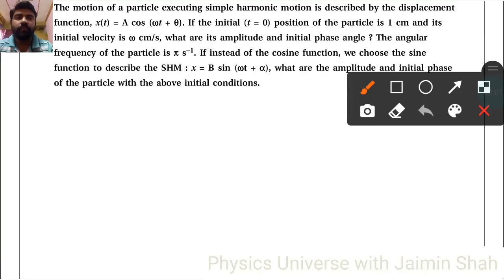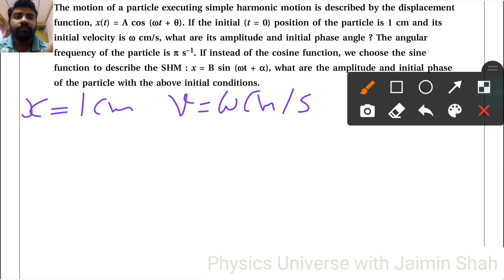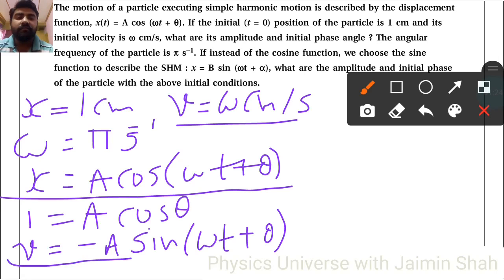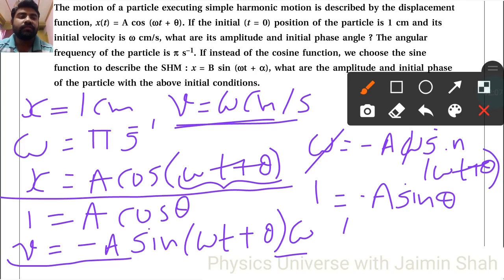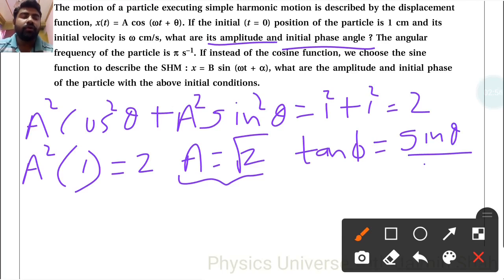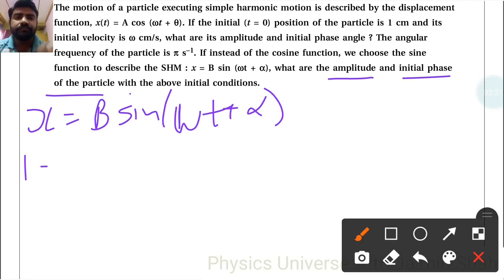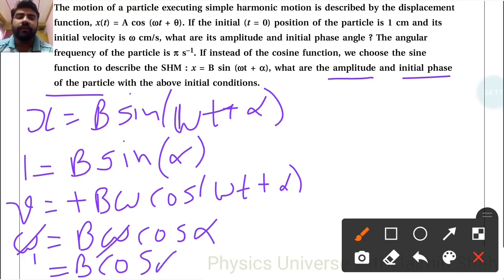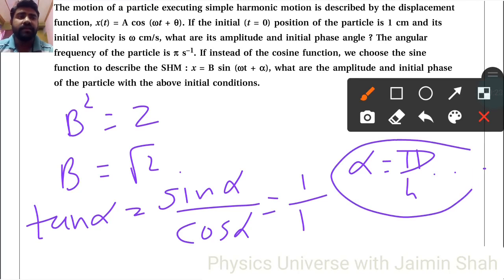NCERT Physics class 11 chapter 14 EXERCISE 14.7